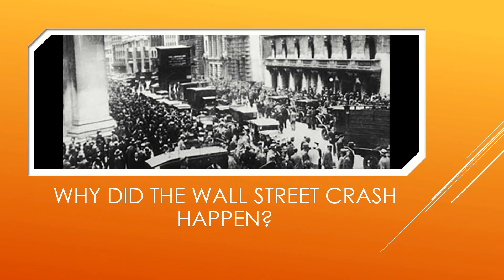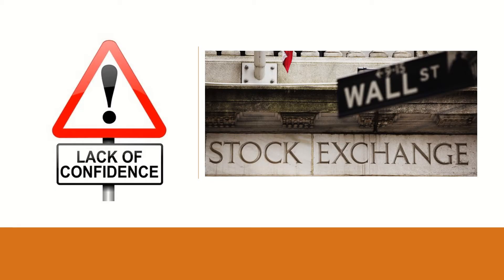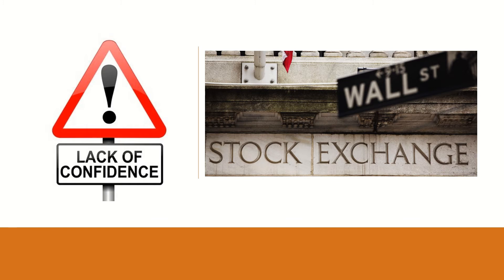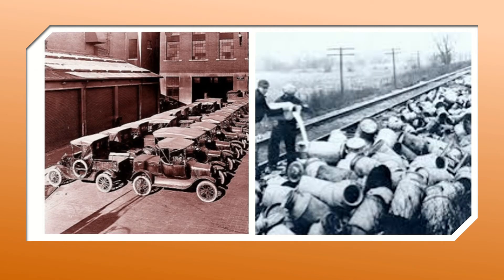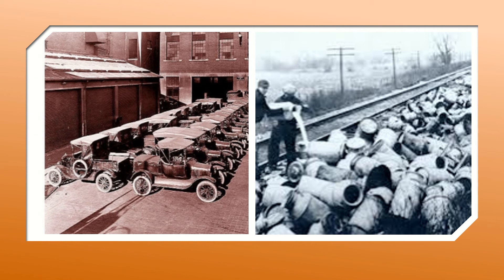Why did the Wall Street Crash happen?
Watch this video for a summary of the causes of the Wall Street Crash.